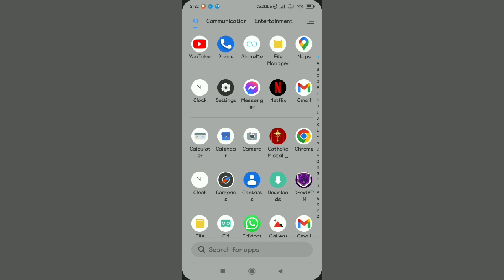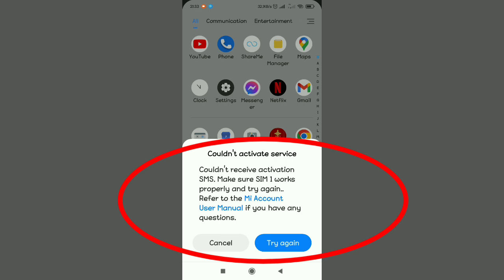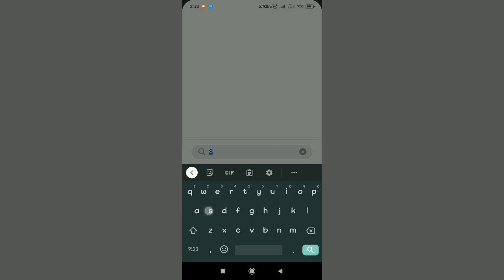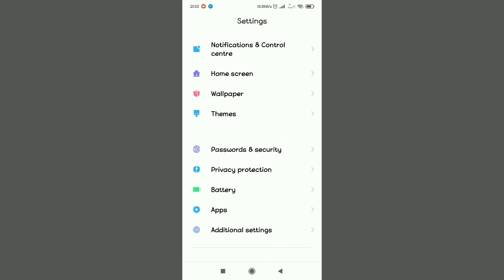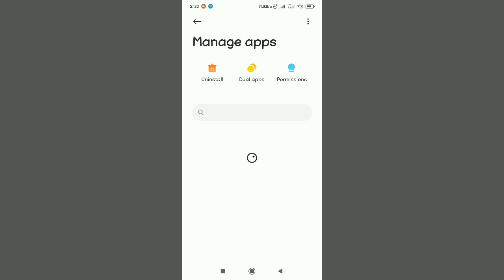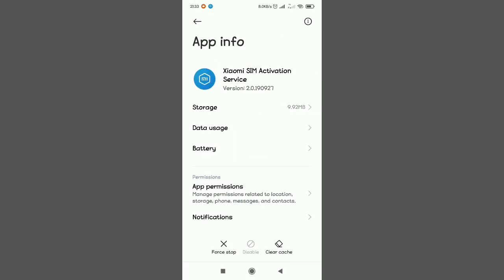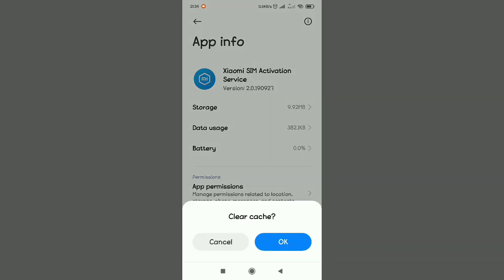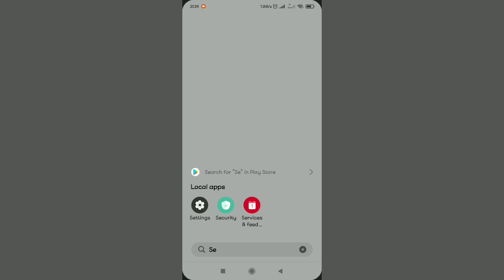How to fix couldn't activate SMS positioning Xiaomi (couldn't activate service, tap to try again)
in this video I am going to show you how to fix couldn't activate SMS positioning problem in Xiaomi, couldn't activate service tap to try again on Xiaomi device, it usually happens when you eject simcard and you put it back, watch the video and learn how to solve the issue